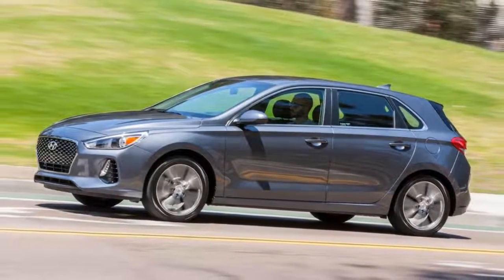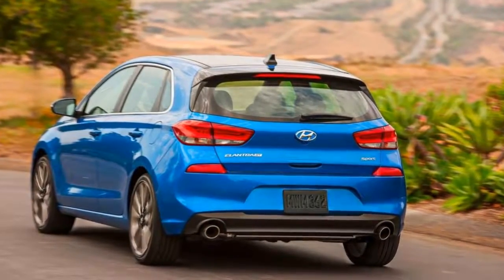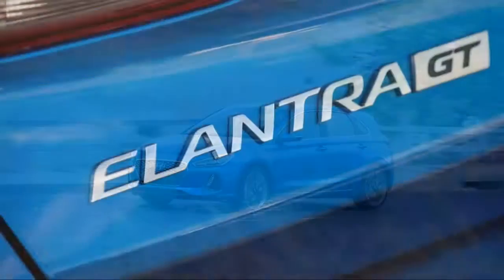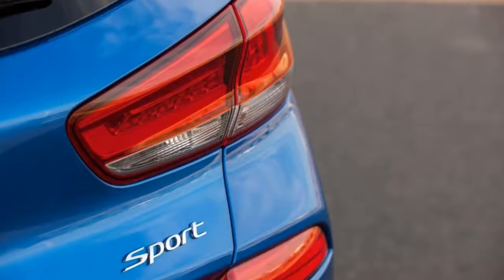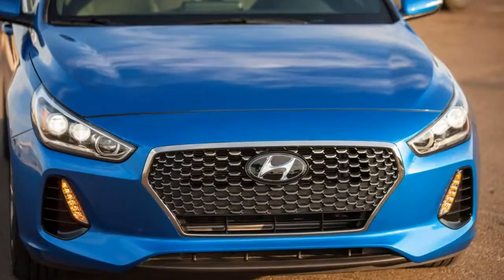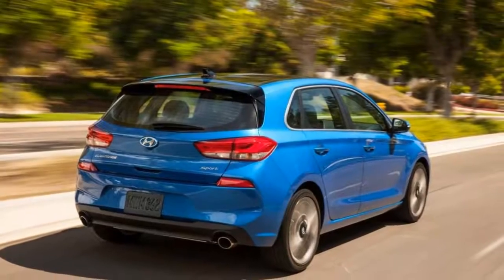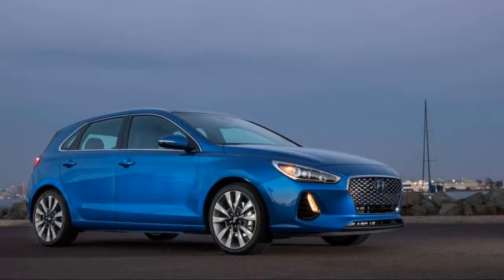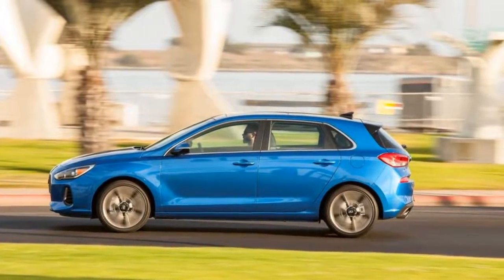2018 Hyundai Elantra GT Sport Quick Look REVIEW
What is it: A sporty hatchback from Hyundai to do battle against other affordable compacts in the enthusiast segment

Key competitors: Volkswagen GTI, Mazda 3, Honda Civic Hatchback Sport

Base Price: $24,135 As-tested Price: $24,260

Highlights: The 2018 Elantra GT looks good thanks to a thorough redesign and even makes a case for itself on the enthusiast side of the market with the performance-inspired Sport trim.

Here we have Hyundai’s most dedicated effort yet toward breaking into the hot hatch domain: The Elantra GT Sport serves up a small turbocharged four-banger, a manual transmission, a focus on sporty handling and a price right about on par with a Civic Si. So how does it measure up?

I’ll start by saying this hatchback feels more like a warm hatch. Those looking for the performance of a GTI or Focus ST won't be impressed. It’s quick enough, but the 201 hp and 195 lb-ft of torque doesn’t give you exhilarating acceleration. Throttle response is good, but when you mat it, there’s almost no indication the engine is working from the muted sound it makes.

The Elantra GT Sport is an attractive car to look at from just about every angle. Photo by Autoweek

Handling is good, verging on fun, but it still doesn’t have the fizz that a true hot hatch brings to the forefront of the driving experience. One major gripe I have is the seating position. The angle at which your body and legs point relative to the pedals is awkward, and no matter what seat adjustments I made, it still felt wrong. When you sit down in something like a GTI, everything is exactly where you expect it; nothing particularly “falls to hand” or feels natural about the in-cabin experience of the Elantra.

Where the Elantra GT Sport will impress you is in the styling and tech it offers for the money. There’s no denying the sweptback lines look exceptional, and the gray wheels really bring it home. Standard tech like navigation, Android Auto, Apple CarPlay and blind-spot detection give it an edge over others in the segment at the base price. However, the true goal with this car was to make it a Hyundai that an enthusiast might consider. Hyundai even went as far as to change the rear suspension from a torsion beam design to a multilink setup –- a significant investment.

While I laud Hyundai for a valiant effort on this car (please continue to make manual hatches), the Elantra Sport doesn't strike a chord as feeling special. Cross-shop it with something like a Civic Hatchback Sport or a Mazda 3, but don’t race down to your dealer with the expectation of finding a bargain GTI.